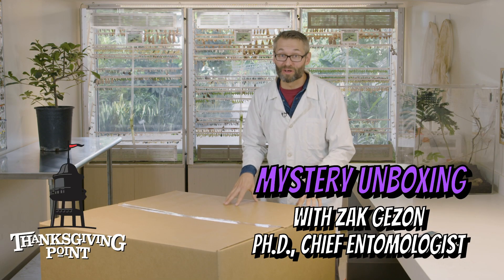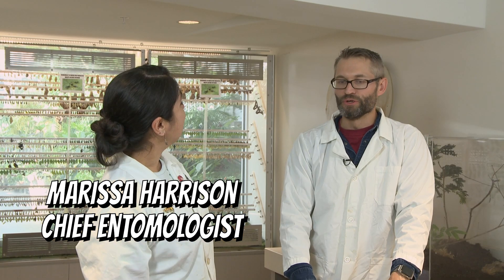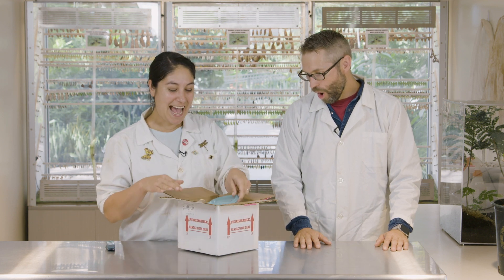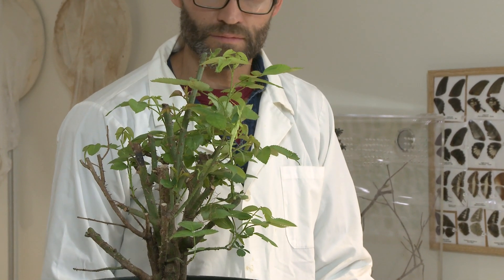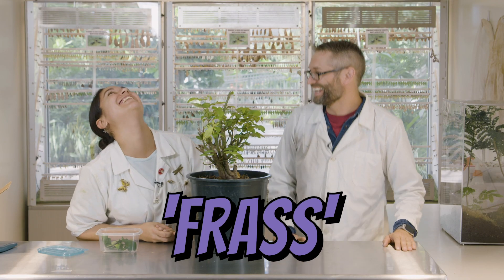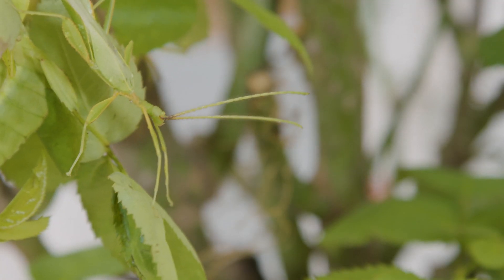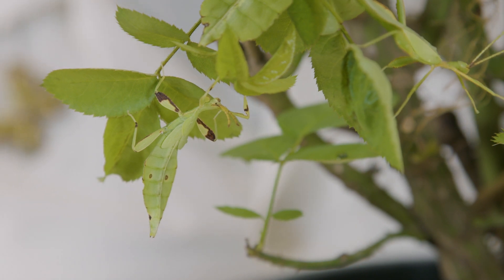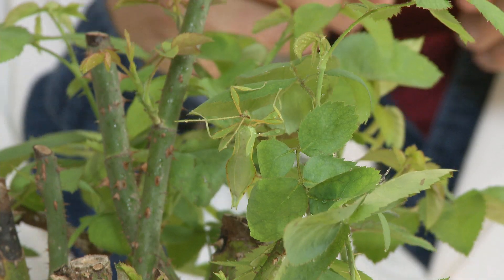Our biggest Unboxing Yet?! | Buggin’ Out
In today’s super-special unboxing video, Dr. Zak unboxes leaf insects, the world champions of hide-and-seek—and another highly intelligent creature originally hailing from the swamplands of Florida.